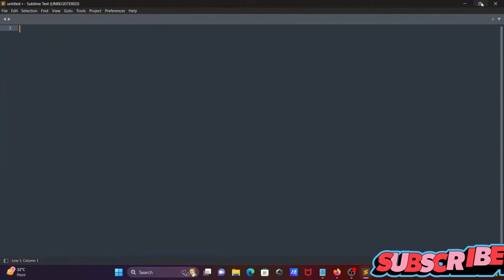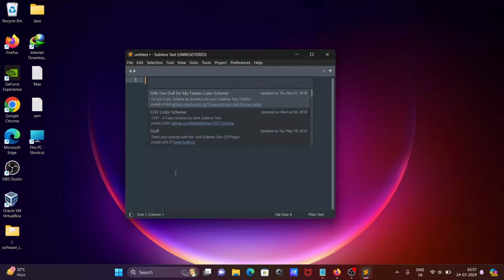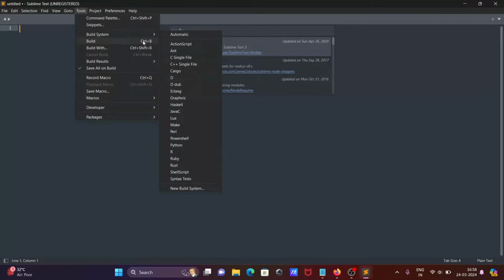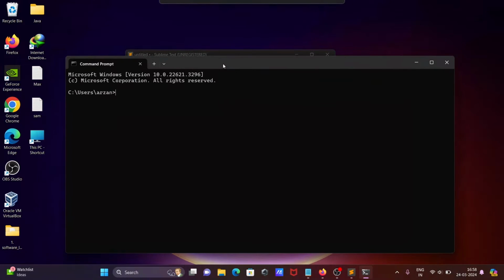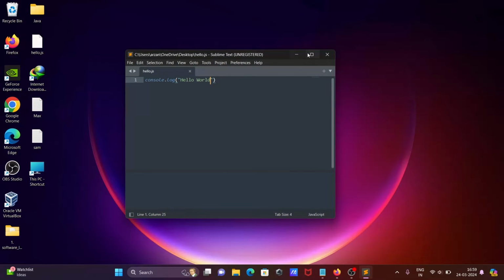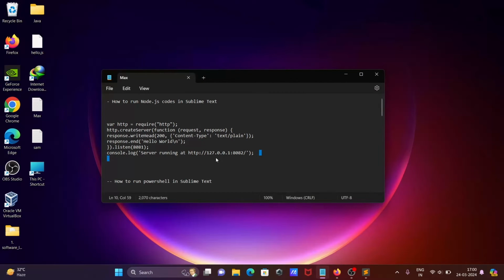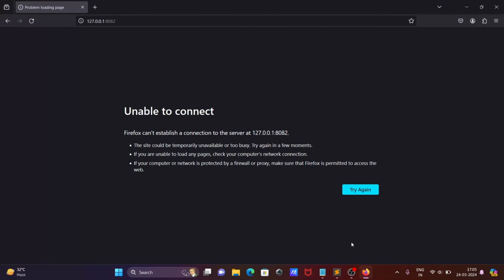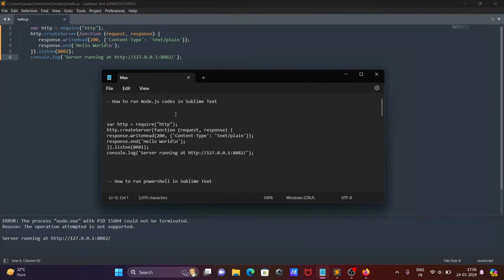How to run Nodejs in Sublime Text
how we can run nodejs in sublime text

how we can run nodejs in sublime text4

how we can run nodejs in sublime text 4

Run nodejs Code On Sublime Text 4

How do I run nodejs Code on Sublime Text 4

How to Run nodejs Program in Sublime Text 4

How to configure Sublime Text 4 for nodejs development